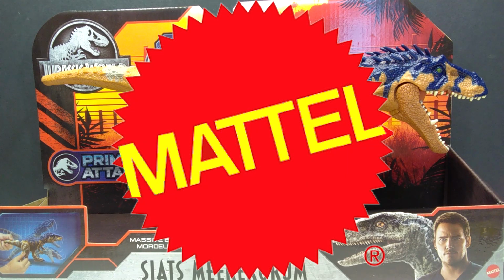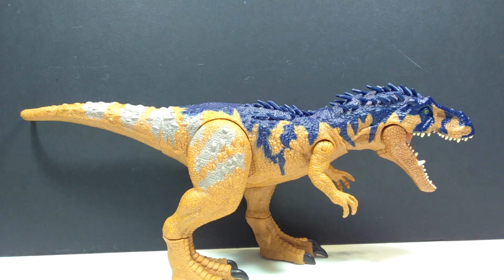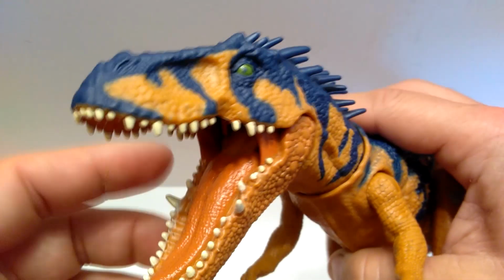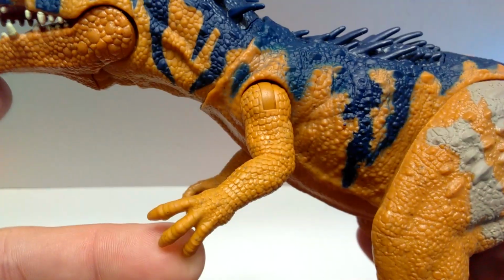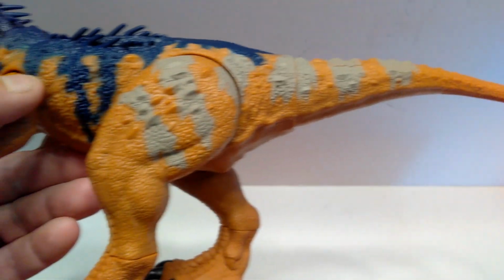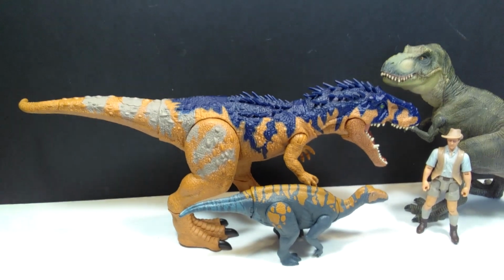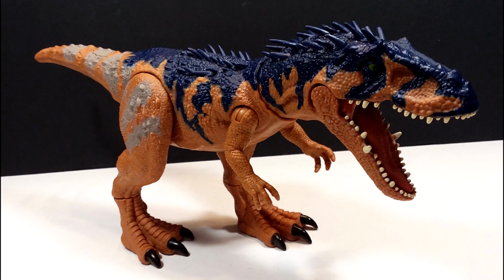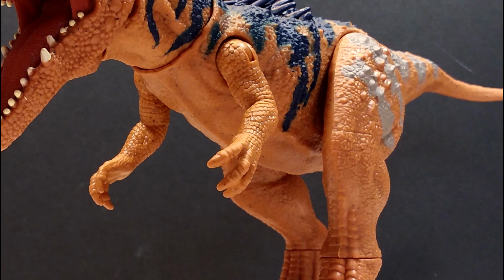Mattel "Massive Biters" Siats Meekerorum Review!!!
Today we're checking out another Mattel figure, and it's their brand new Siats Meekerorum!!!